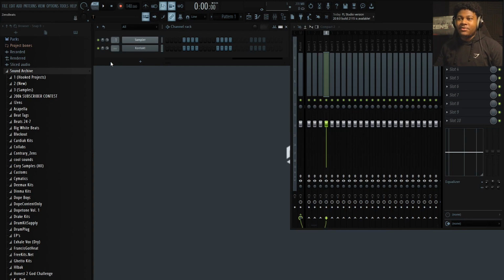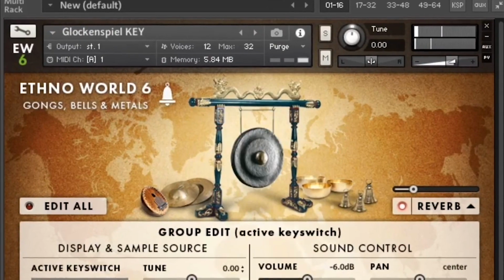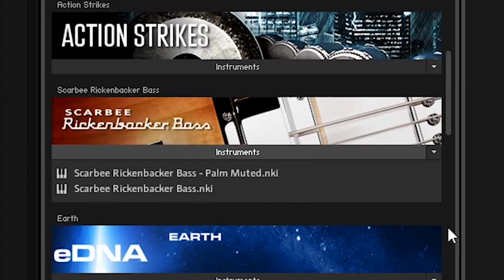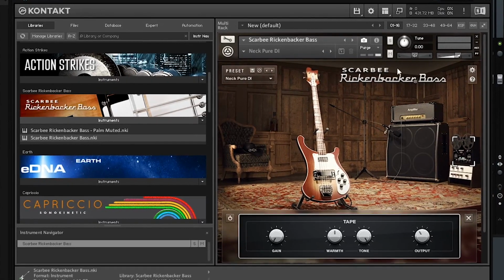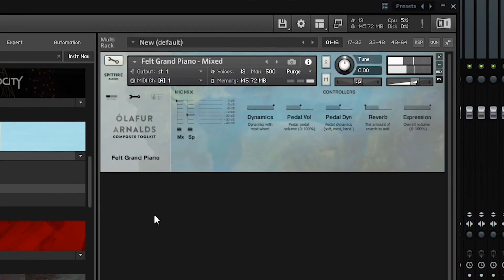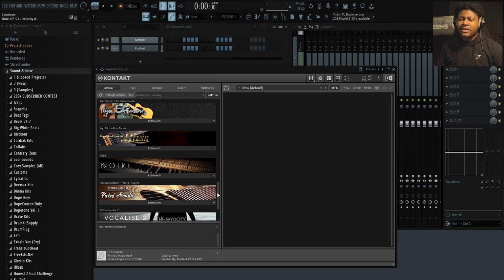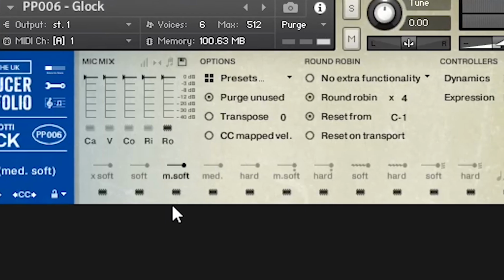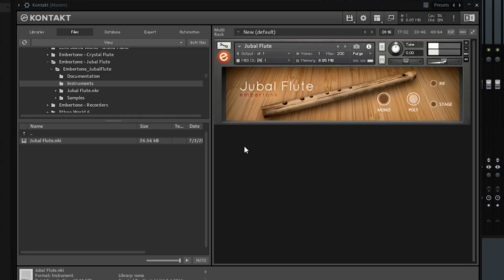THE BEST KONTAKT LIBRARIES FOR SAMPLE MAKING (Dark/Ethnic, Ambient, & Melodic) | VST Review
today we briefly go through some of my favorite kontakt libraries that I always use when I'm making samples; especially for vocals, pianos and guitars.

HASTE! DRUM KIT OUT NOW

THE BEST KONTAKT LIBRARIES FOR SAMPLE MAKING (Dark, Ambient, & Melodic) | Plugin Review